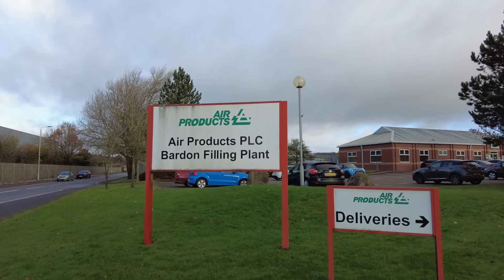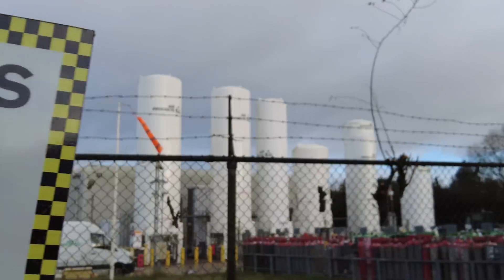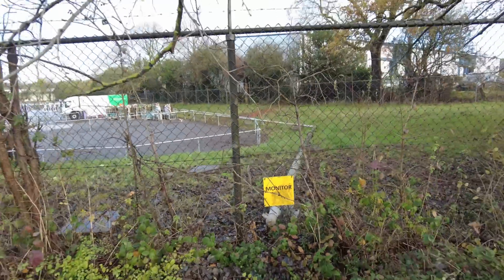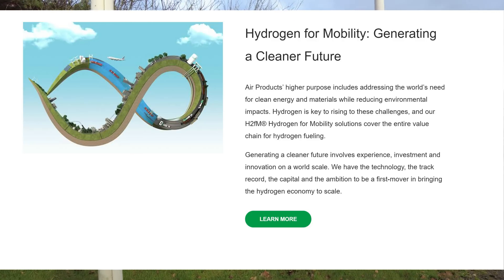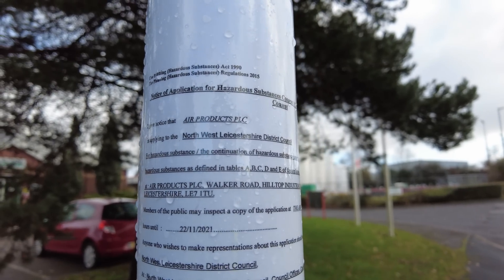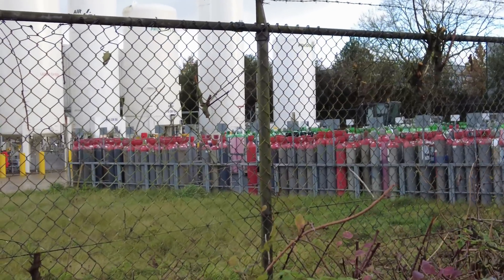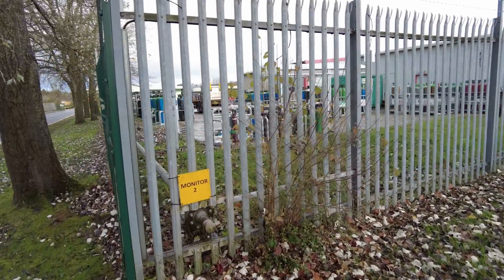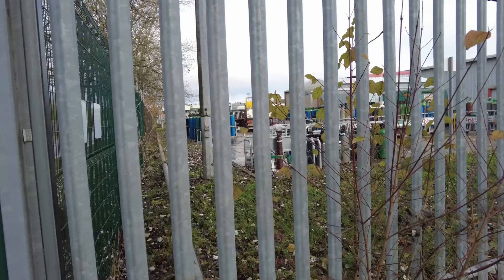Audit | Air Products PLC | Will Hydrogen Vehicles Become More Popular?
Today we take a look around Air Products PLC Hill Top Industrial Estate Walker Road, Coalville LE67 1TU.

We ask the staff about Hydrogen but they didn't wish to comment.

Then a staff member comes back out asking for my name and taking photos on his phone.

We explain GDPR and request a copy of the photo by email. (WHICH HAS NOT YET BEEN SENT TO ME AS AT 30.11.21)

I was very interesting in their expert opinion about Hydrogen Fuel for vehicles and whether it would likely to take off like it seems electric cars will.